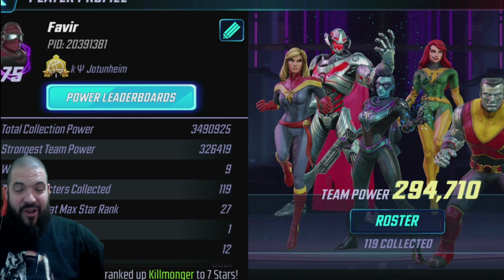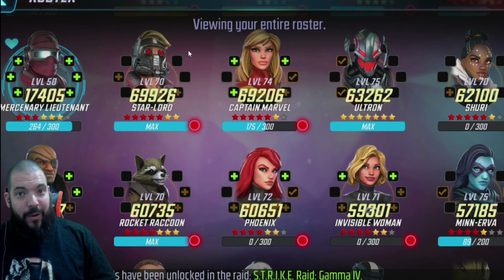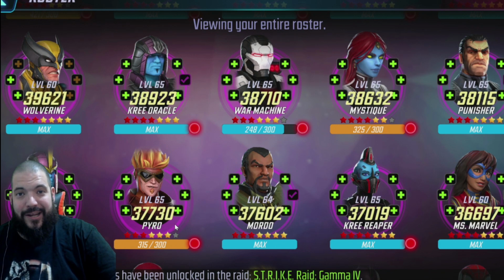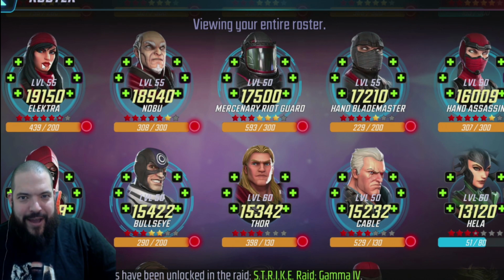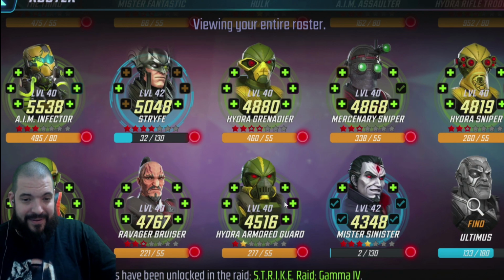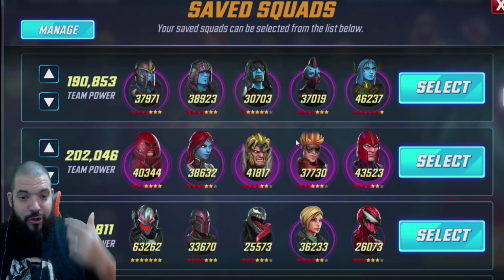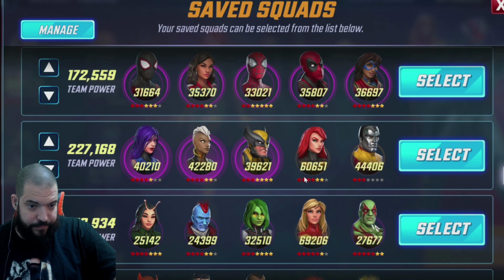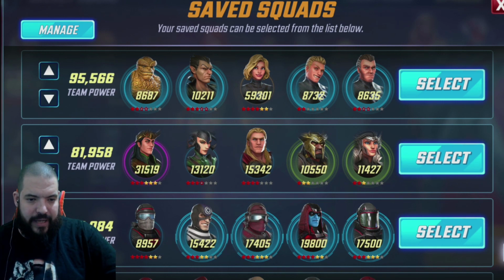Shanksy's MSF Roster Review -Favir 435 Days Played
Marvel Strike Force Roster Tour, MSF Roster Review!

Taking a look at Favir's Roster 435 days played - £60 spent

Marvel Strike Force Roster review. MSF New Player farming guide
Marvel Strike Force Roster Tour

Want to be part of the awesome community check out the discord